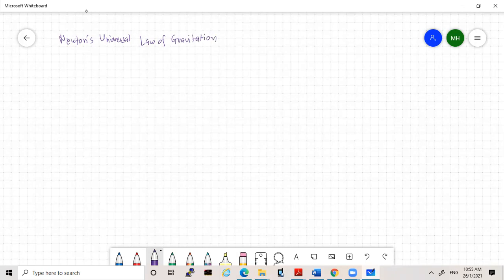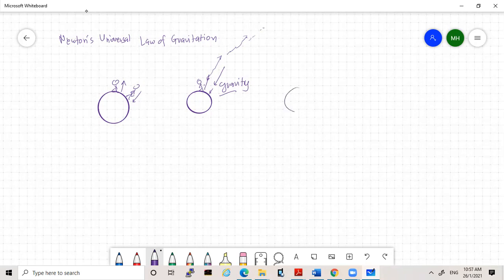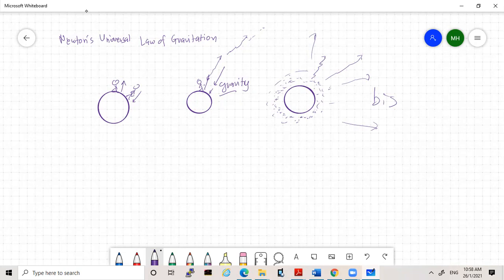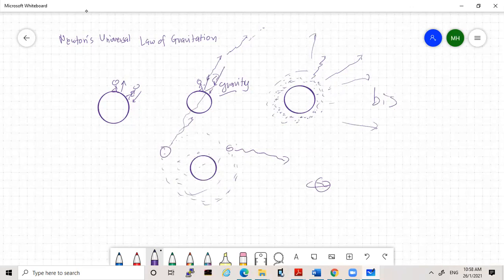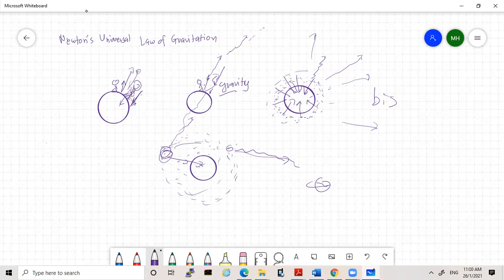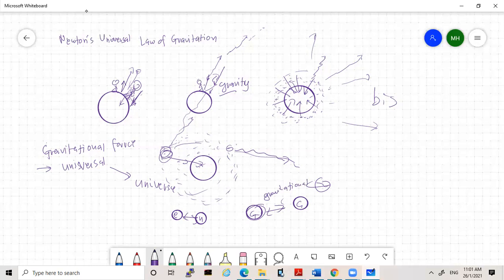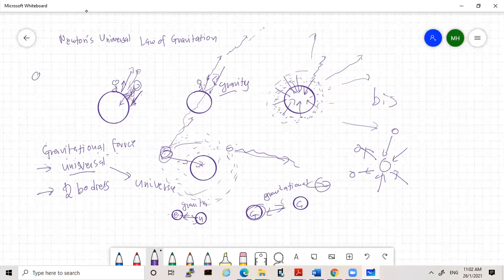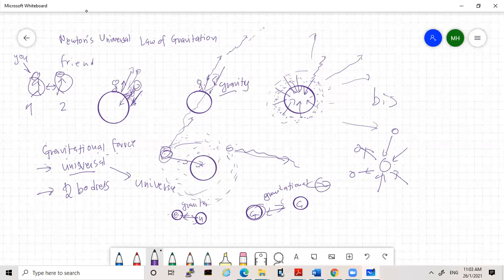KSSM Physics Form 4 Gravitation : Gravitational Force